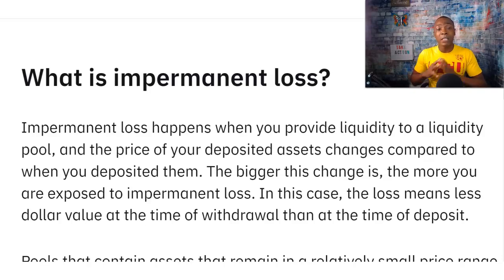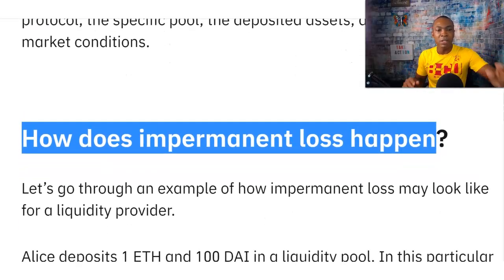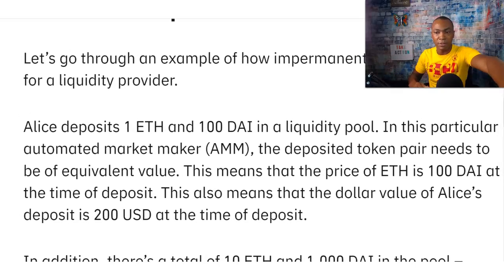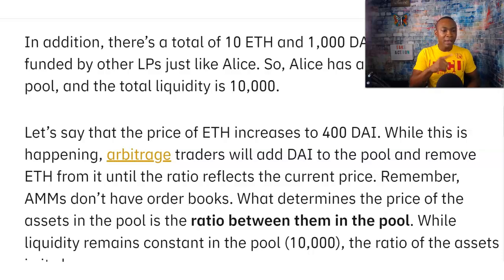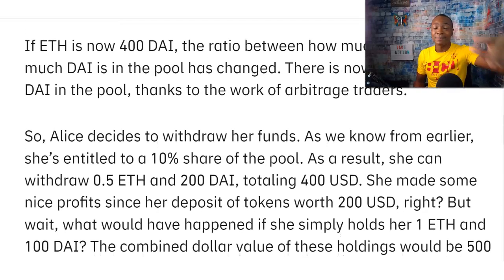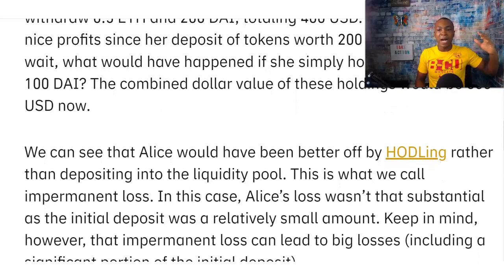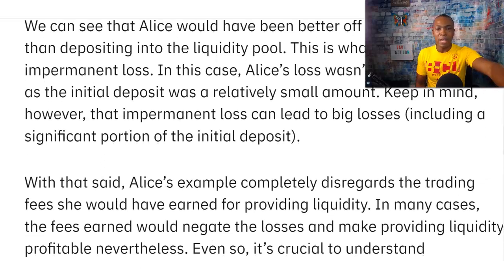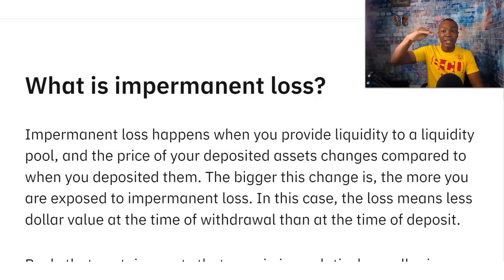What is Impermanent Loss? How Does Impermanent Loss Happen? Shiba Swap Tutorial (SHIB)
I am going to discuss what is Impermanent Loss? How Does Impermanent Loss Happen? Shiba Swap Tutorial (SHIB).

BONE has 250,000,000 tokens and is designed to fit perfectly between the previous two tokens in regard to circulation supply.

LEASH - a total supply of ONLY 107,646 tokens, it represents the other end of Shibaswap Ecosystem spectrum.

Watch Previous Video:
Shiba Swap Tutorial (SHIB) - Best ShibaSwap Quick Easy Basic Tutorial - How to Dig, Bury and Swap ➤➤